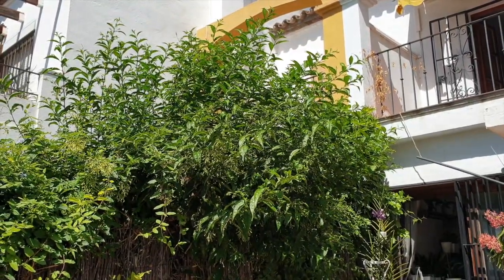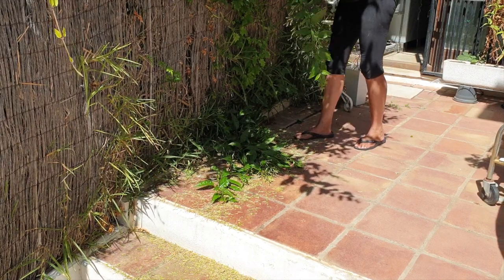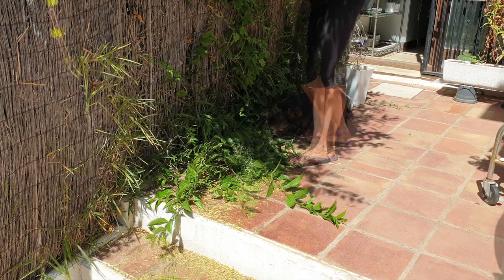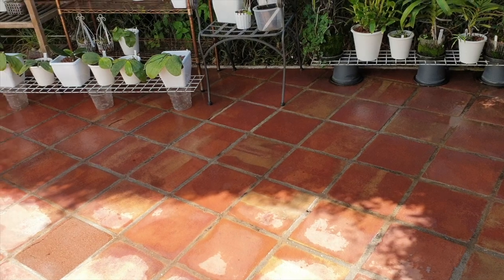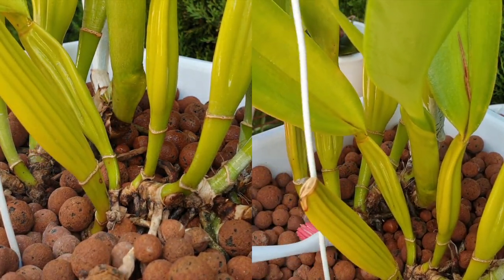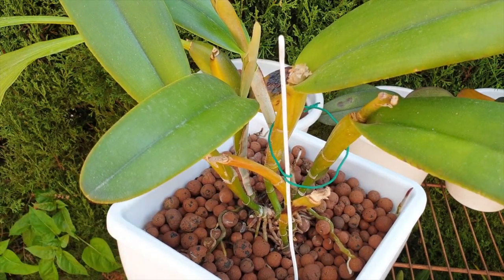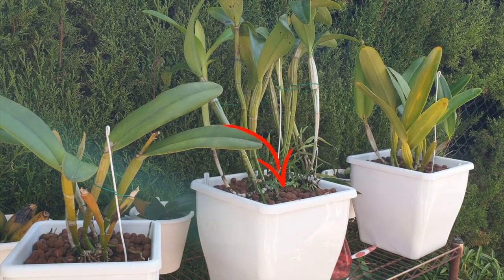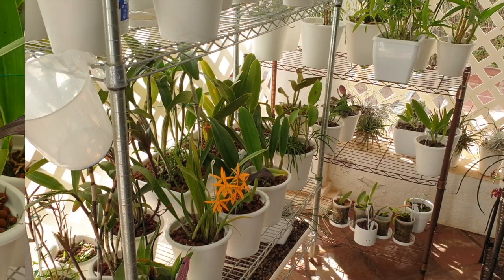Pests, THREATS and MORE PESTS! Cleaning Pests from Orchids & Patio | Cattleya UPDATES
Prepping three XXL Cattleya alliance orchids ready to come inside when the time comes. Cattleya C.G. Roebling, Guarianthe guatemalensis, Cattleya maxima are the three orchids being treated... within the last 24hrs. Updating on Cattleya C.G. roebling, Guarianthe guatemalensis, and Cattleya maxima.
TIMESTAMPS:
00:00 - Treating orchids against scale
07:30 - Treating Cattleya C.G. Roebling for scale
10:00 - Treating Guarianthe guatemalensis for scale
11:26 - Treating Cattleya maxima for scale
13:23 - Blooming alley overview
My environment:
Mediterranean climate, hot summers / mild winters
45% - 85% humidity, with regular airflow
Orchid growing supplies:
               Seramis, Akadama
Water: Reverse Osmosis
Insecticidal Soap
General PPM: 300 Summer, or in active growth
                          150 Winter, RO Water and KelpMax only